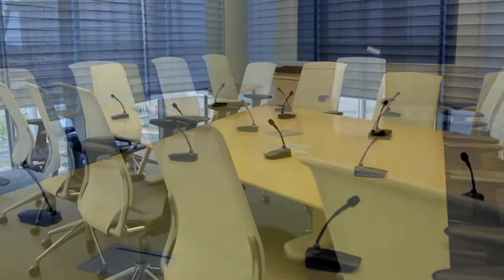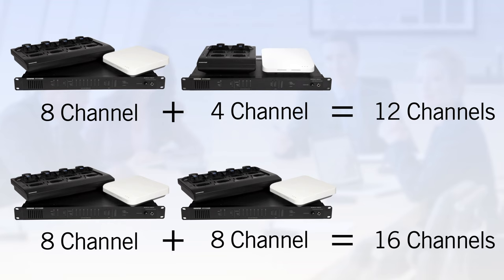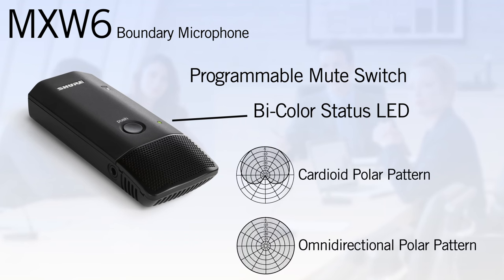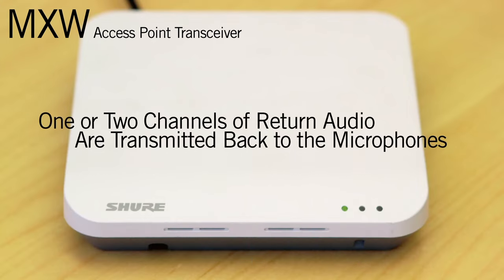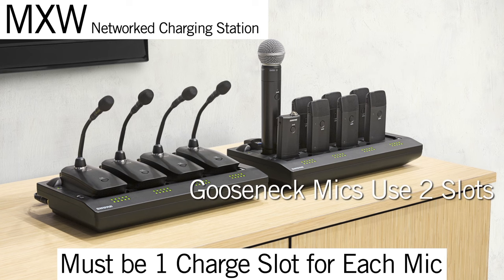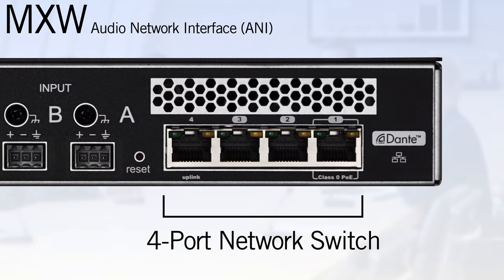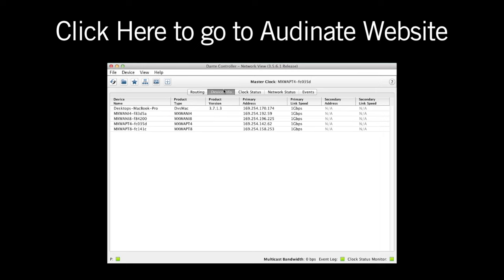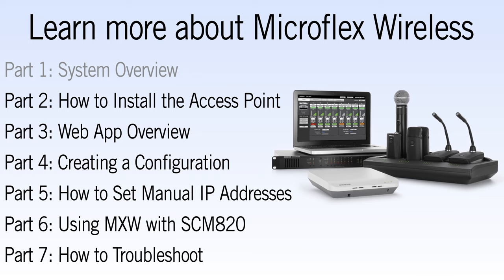Microflex Wireless: MXW System Overview | Shure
In this video, you'll be able to take a closer look at the various components that comprise the Shure Microflex® Wireless System, while providing some basic guidance for configuring a system.

Every boardroom or conference room comes with its own unique audio challenges. When wires aren’t an issue, you can plan for maximum coverage and unplug from worry. The versatile microphone types and accessories within the Microflex® family provide you seamless support to collaborate with a pure, clear voice.